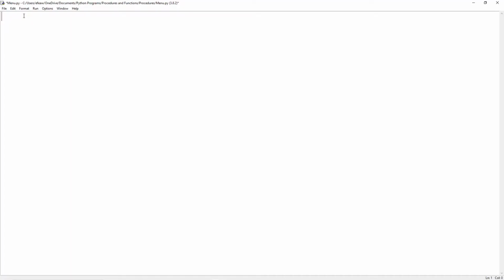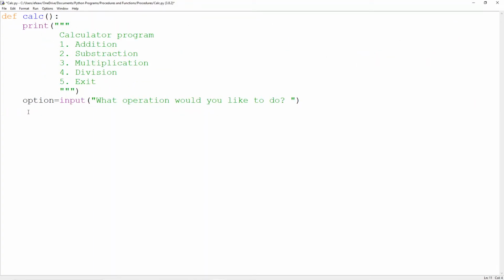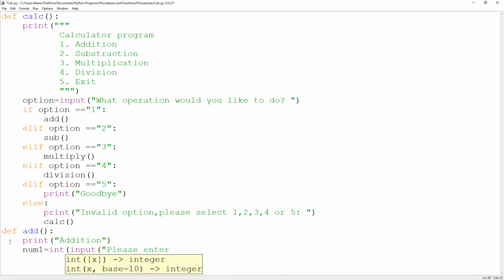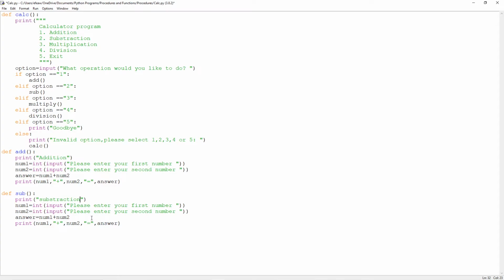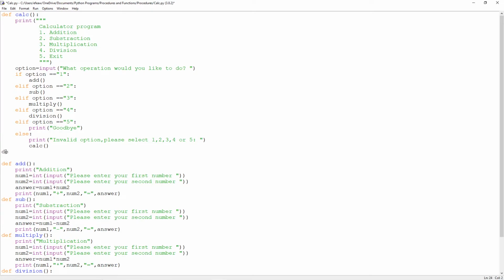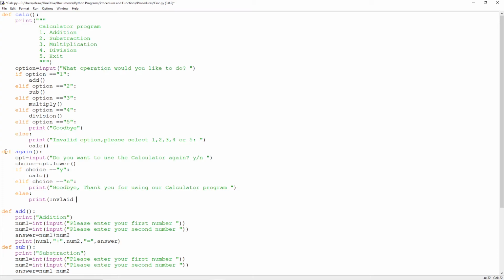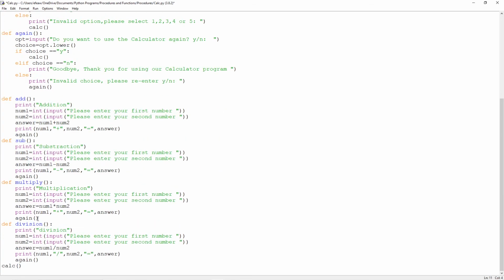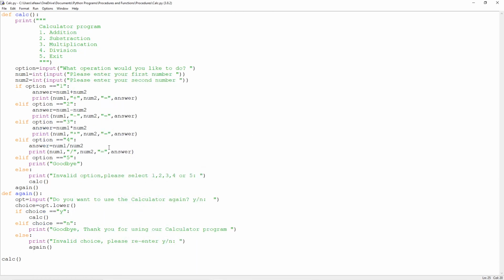Python programming using procedures and functions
Learn how to write python 3.8  programs using  procedures in python and know the different between procedures and function for your python projects